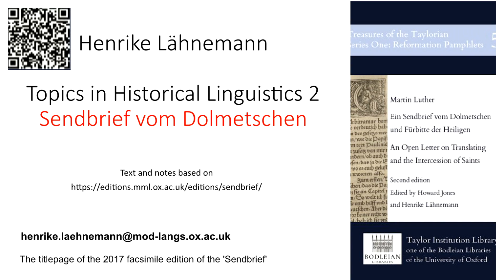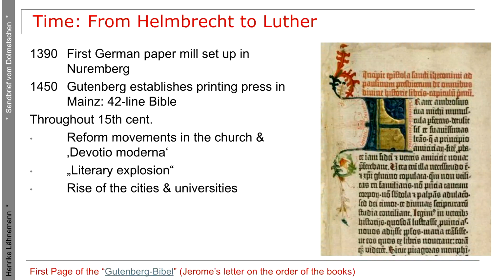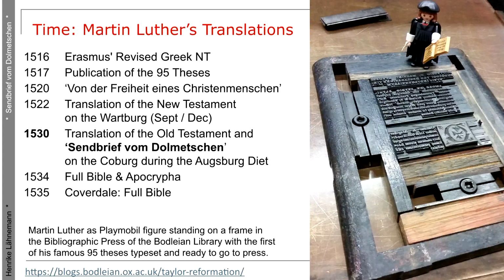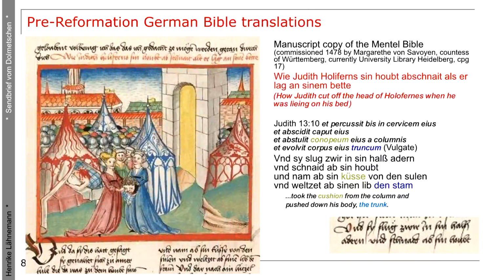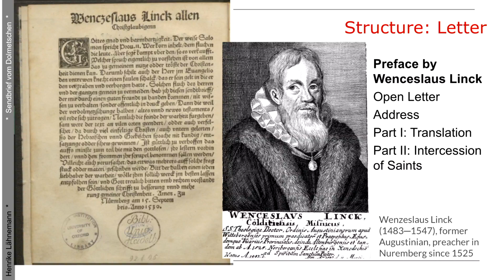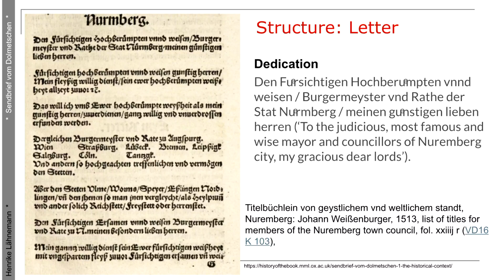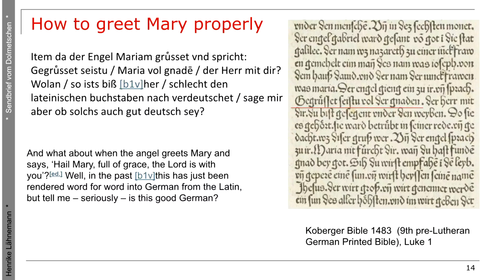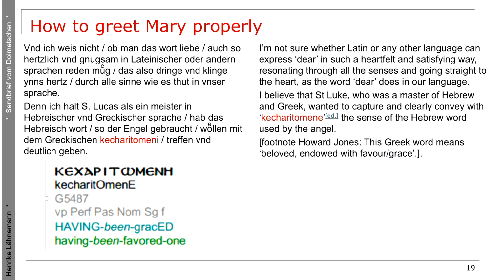Topics in Historical Linguistics 2024, no. 2: Sendbrief vom Dolmetschen (Henrike Lähnemann)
An introduction to Martin Luther's 'Sendbrief vom Dolmetschen' and a close reading of the passage on the 'Hail Mary, full of grace' with comments on time, space, structure, and language of the Early New High German text. Open Access edition of the text with full linguistic and historic commentary available

Part of a lecture series in German Historical Linguistics for students of German at the Faculty of Medieval and Modern Languages, University of Oxford. For Oxford students, further information and literature are available on Canvas under FHS German, Paper IV.

Set Texts: Time, Space, Structure, Language (Henrike Lähnemann)
1. Middle High German: Wernher der Gartenaere ‚Helmbrecht‘
2. Early New High German: Martin Luther ‚Sendbrief vom Dolmetschen‘

Cross-Period Topics: Linguistic Analysis of Speech
3. Forms of Address: Wickram ‚Rollwagenbüchlein‘ (Dr Malena Ratzke)
4. Language of Totalitarianism: Hitler and Trump (Prof. Henk de Berg)